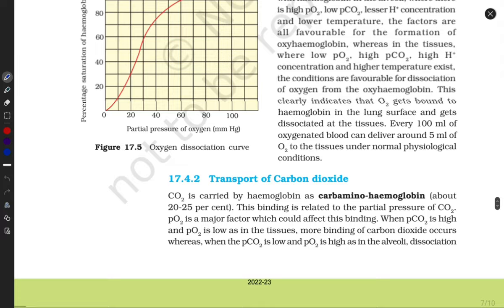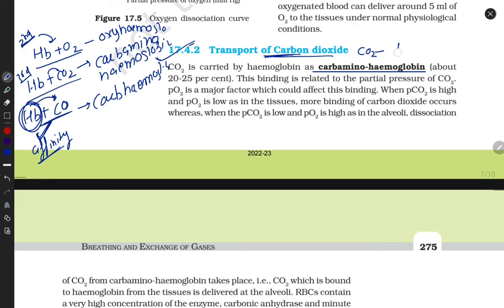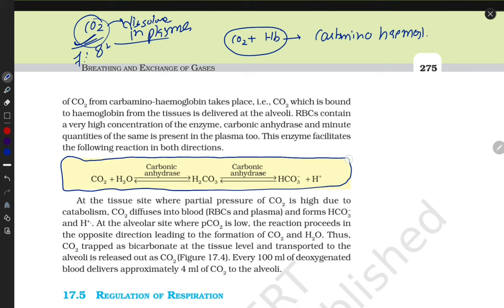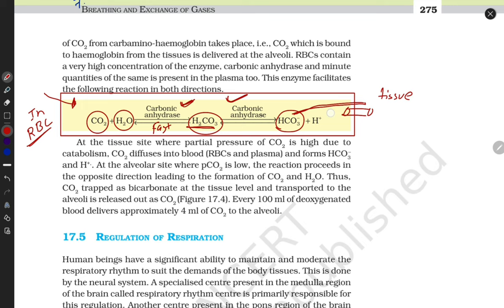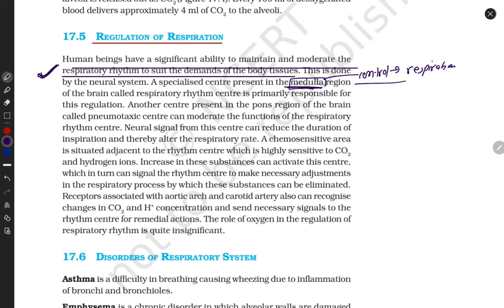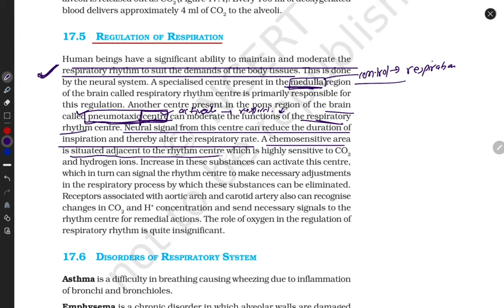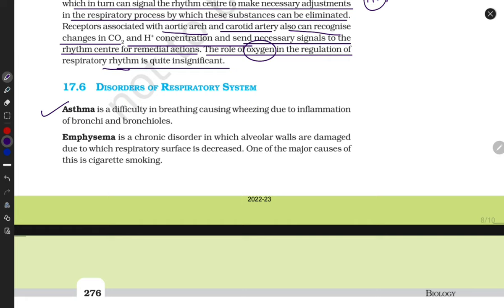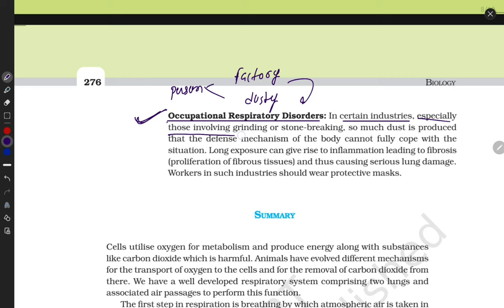Class 11th biology | Complete NCERT explanation in one month | Explanations in English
decoding ncert biology,
all dates of ncert biology,
how to download ncert biology pdf,
all diagrams of ncert biology,
ncert biology enough for neet,
objective ncert biology gear up pdf,
11th ka ncert biology,
12th ncert biology upsc,
ncert sar sangrah biology master video,